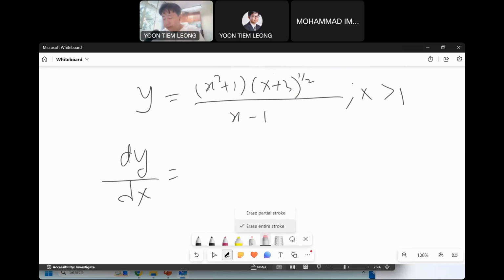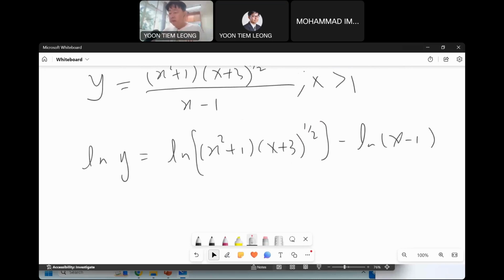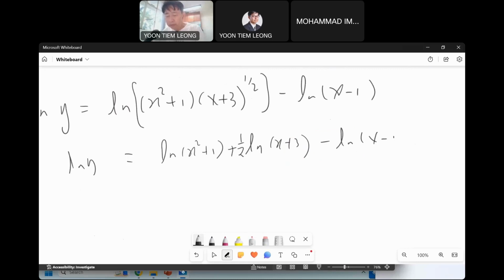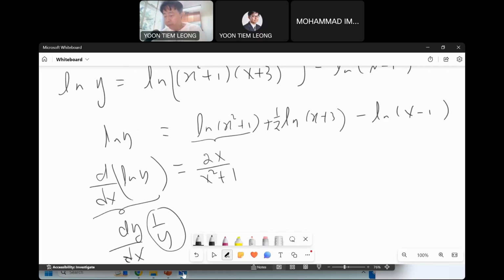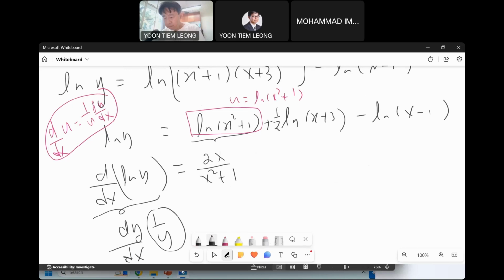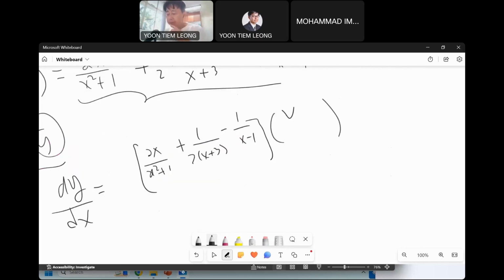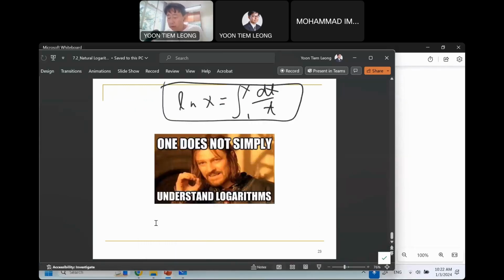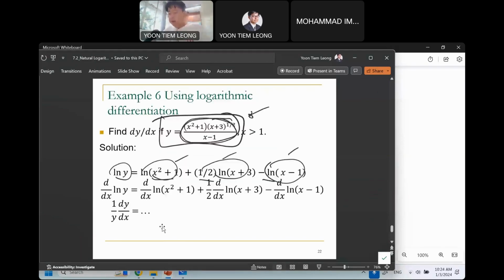Topic 7 2 Natural Logarithms 4 of 4